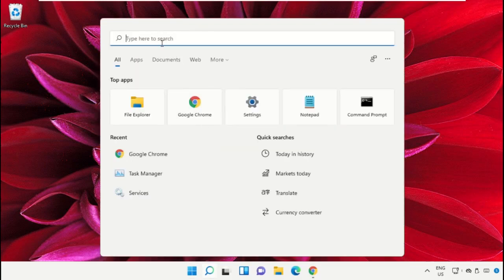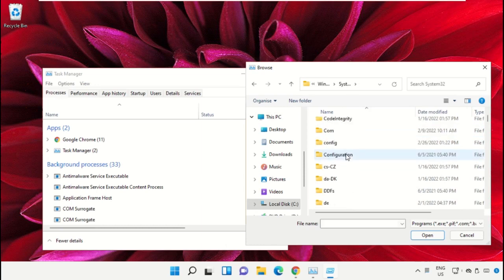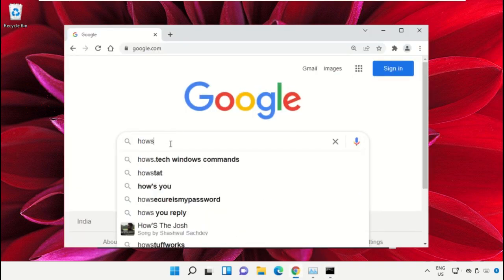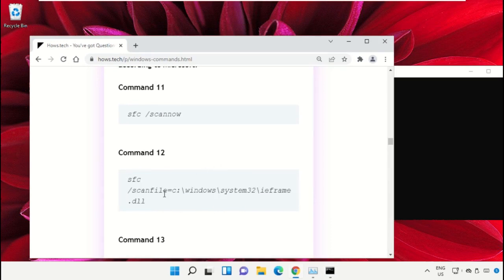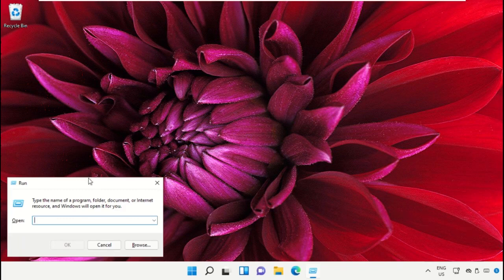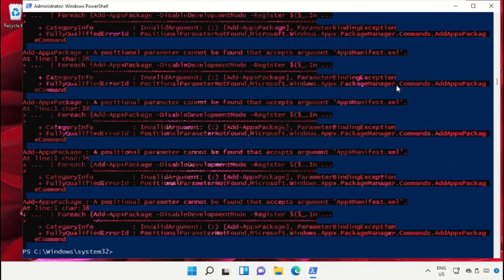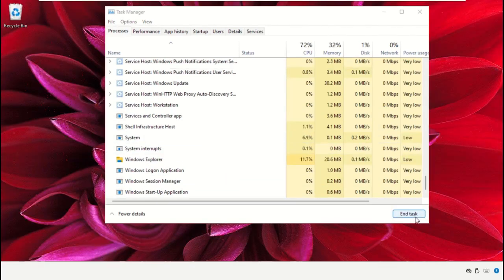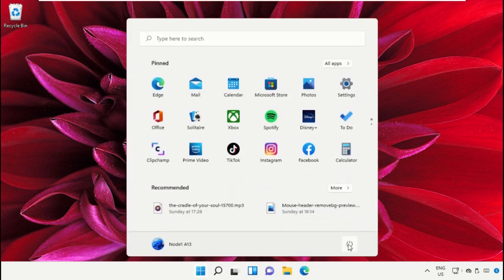How to Fix Taskbar Not Working in Windows 11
Commands:
   windows key+R (run)
   window key+E
   start-process PowerShell -verb runas
   Get-AppXPackage -AllUsers | Foreach {Add-AppxPackage -DisableDevelopmentMode -Register â€œ$($_.InstallLocation)AppXManifest.xmlâ€�}

The tutorial mentioned works for Windows 11 64 bit / 32 bit version & probably Windows 10, Windows 8 and Windows 7. windows 11 taskbar not working,how to fix windows 11 taskbar not working,windows 11,windows 11 taskbar not working after update,taskbar not working windows 11,taskbar not working in windows 11,windows 11 taskbar not showing,windows 11 taskbar,windows 11 transparent taskbar not working,windows 11 taskbar not working fix,taskbar not working windows 11 fix,taskbar button not working windows 11,windows 11 taskbar not working?This will work on your computer, desktop and laptop from manufacturers such as Dell, HP, Acer, Asus and MSI.
For any issues contact our KB team. HowtoFixTaskbarNotWorkinginWindows11 How to Fix Taskbar Not Working in Windows #11 Guide : [ How to Fix Taskbar Not Working in Windows 11 ]